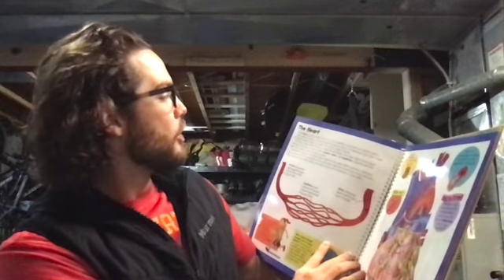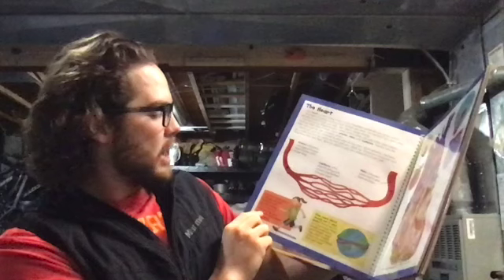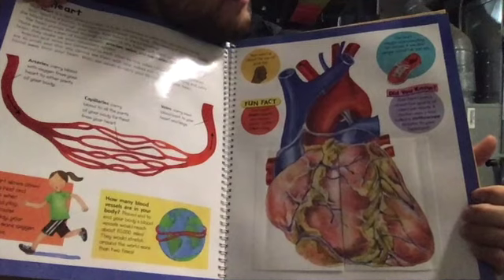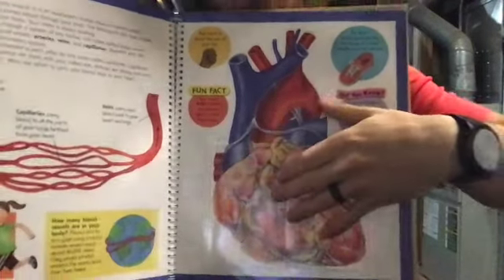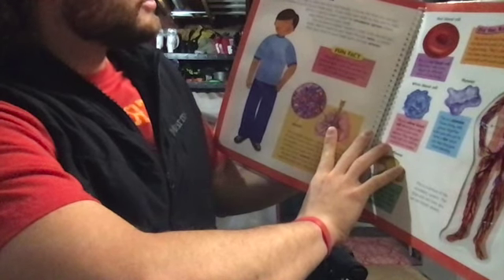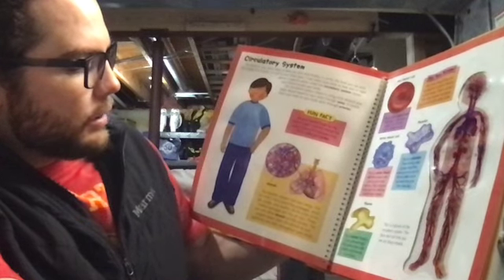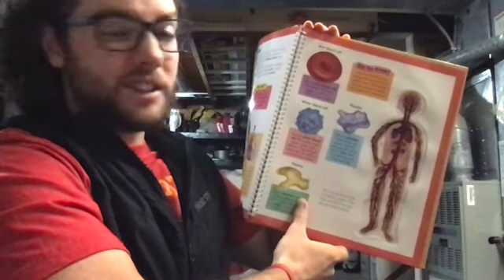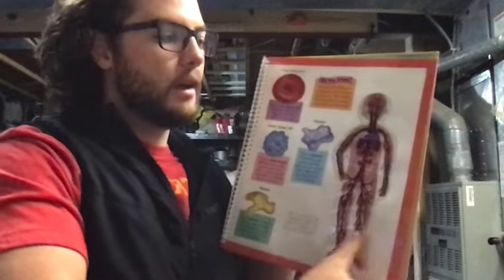The Heart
A reading from Coach Lentz about  our heartourour hheart.